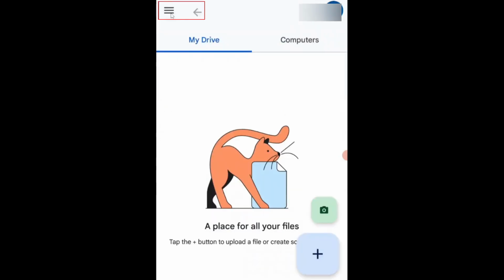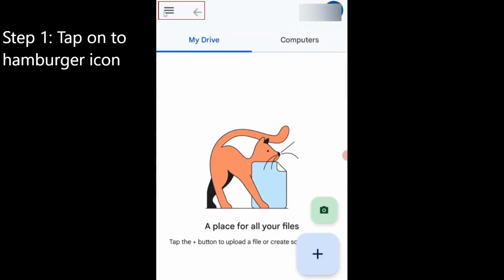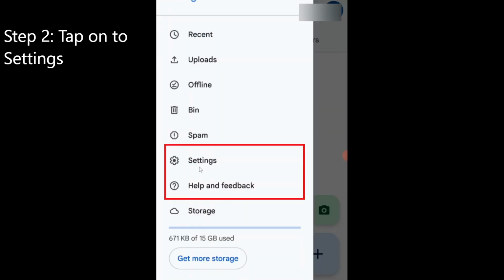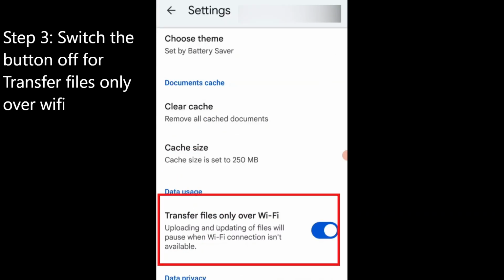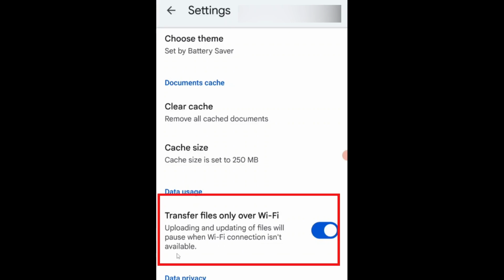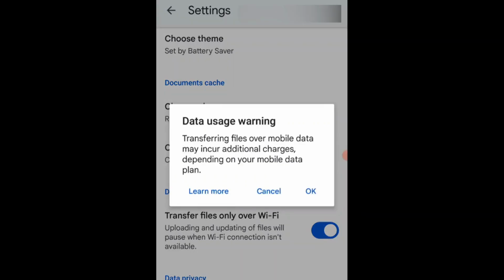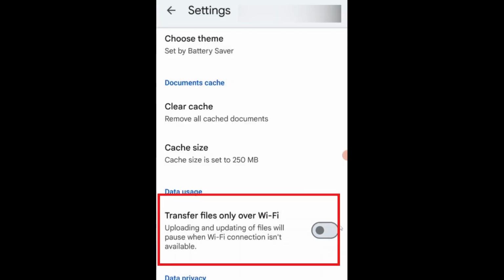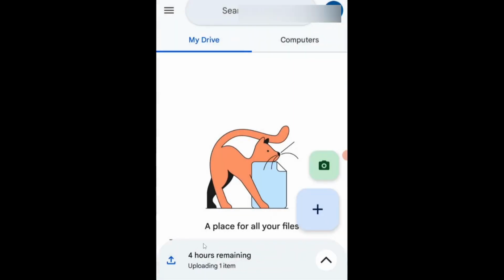How to fix waiting for wifi in google drive | Upload paused in google drive.